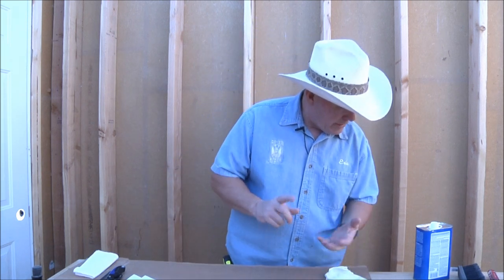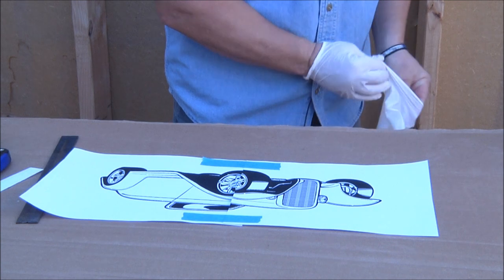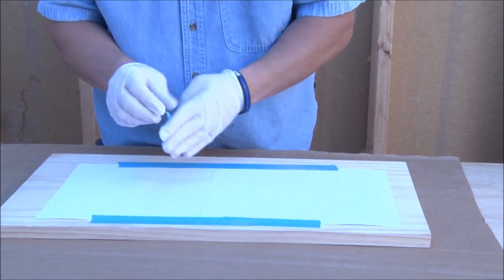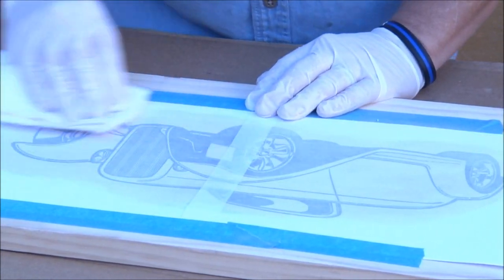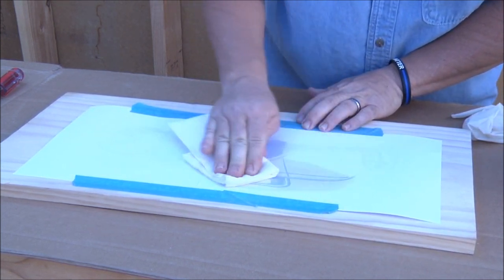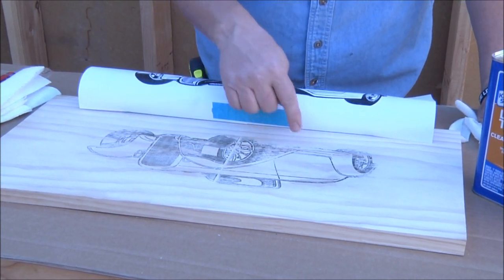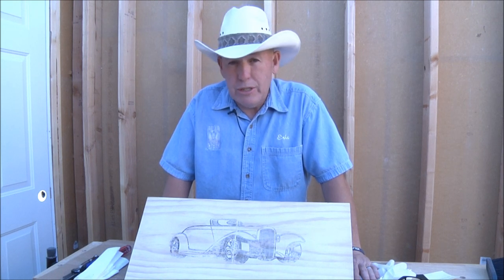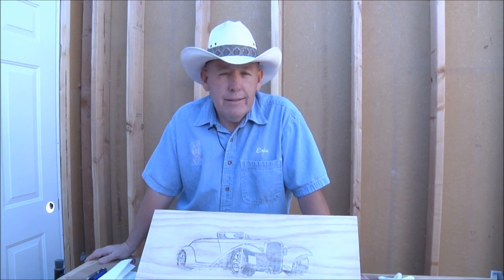#212 Another New Transfer Process LaserJet Print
Here's the link to Desert WoodCrafters in Tucson, AZ.